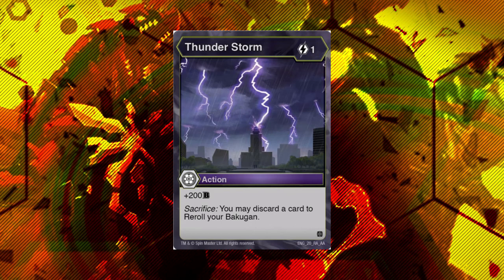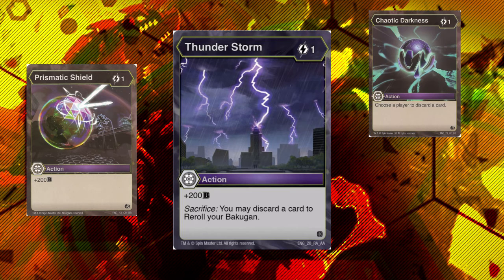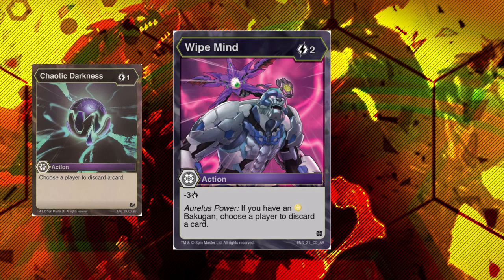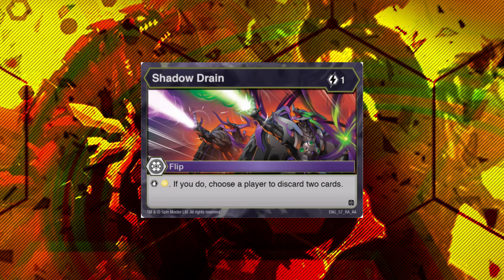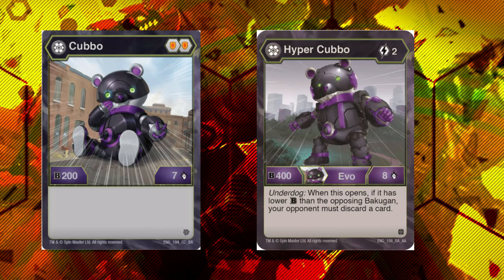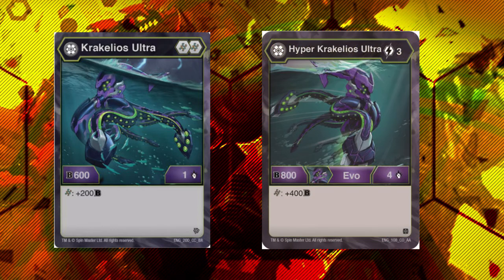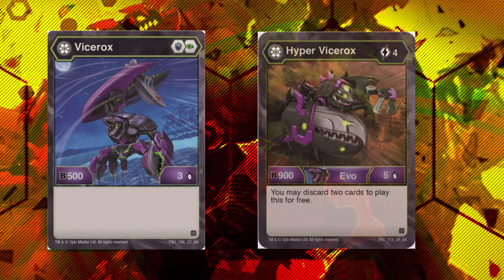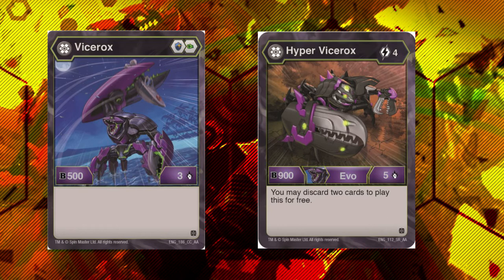Best of Darkus: Age of Aurelus | Bakugan Battle Planet Deckbuilding Guide